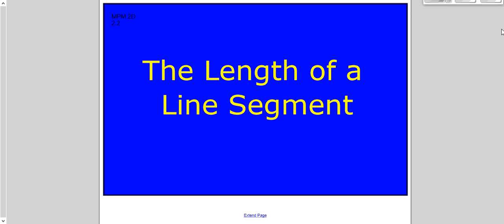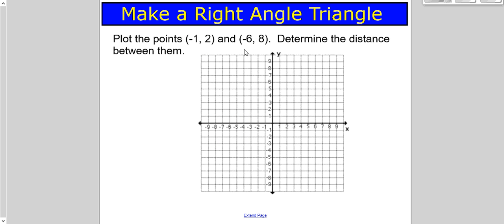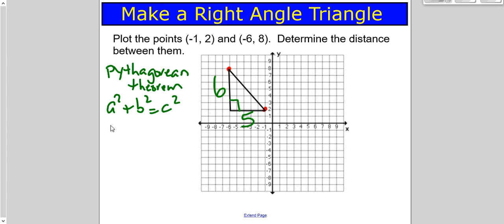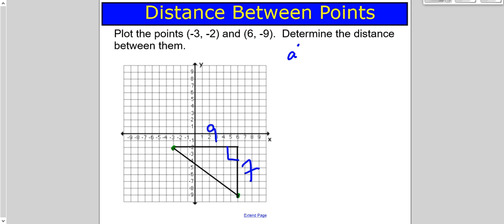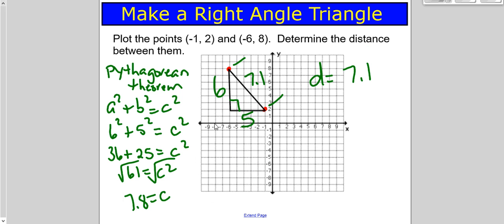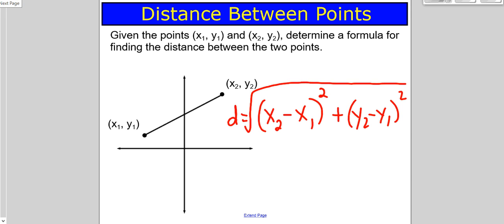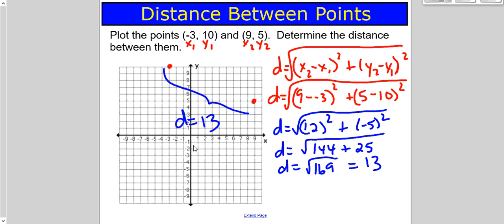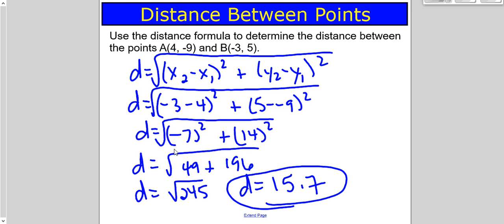2 2 length of line